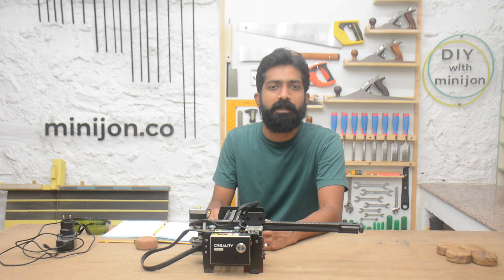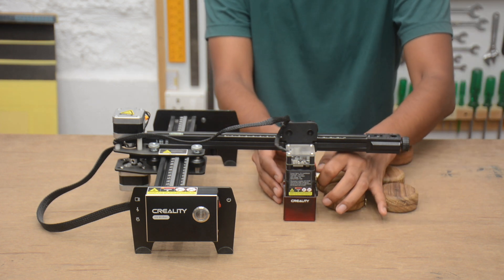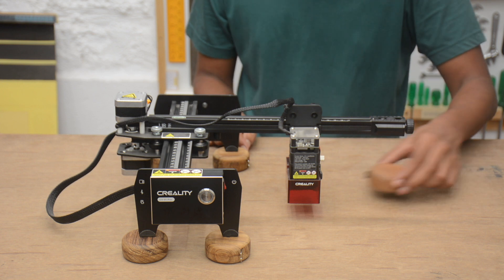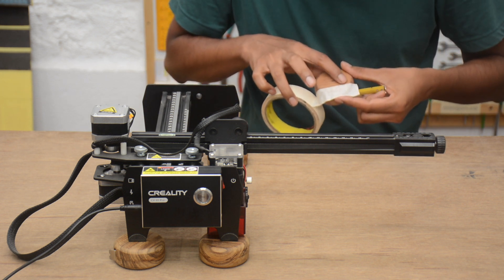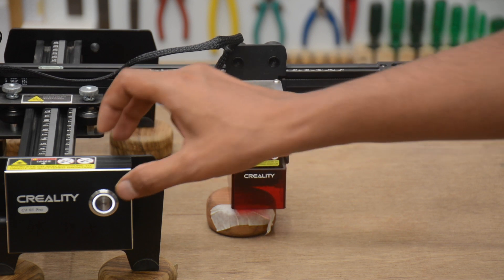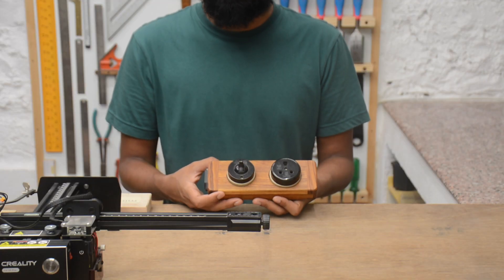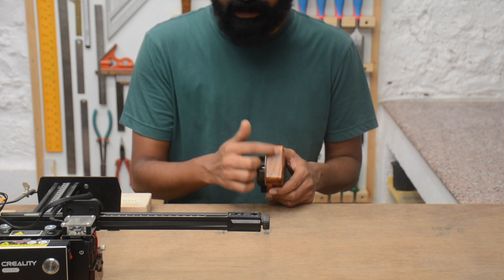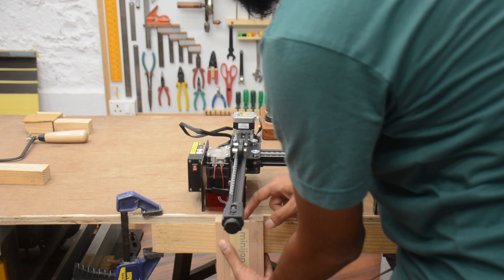customize products using compact laser | laser engraving tips and tricks | creality cv-01 pro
five impossible laser ideas using a budget laser machine. laser tips and tricks to make your cheap laser as good as the top end machines.

creality cv 01 pro hacks and modifications.